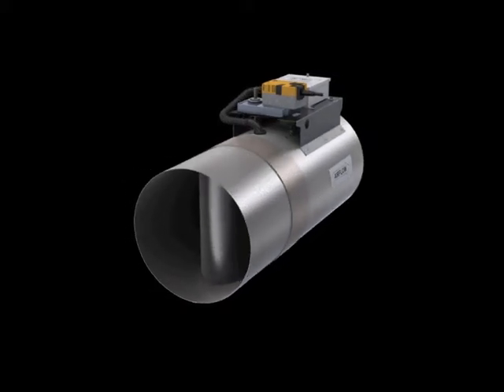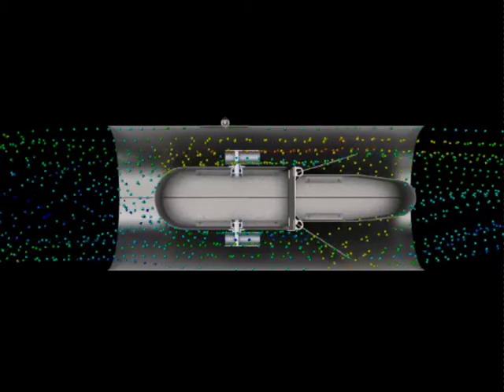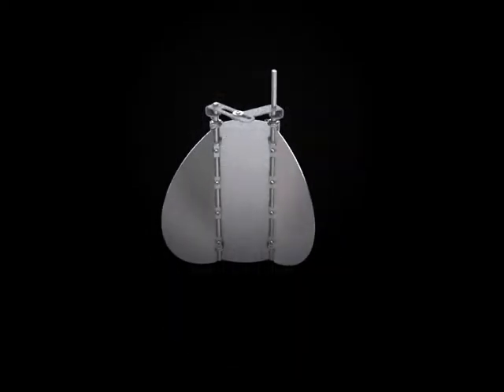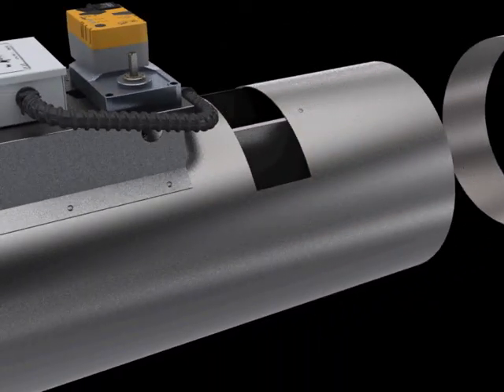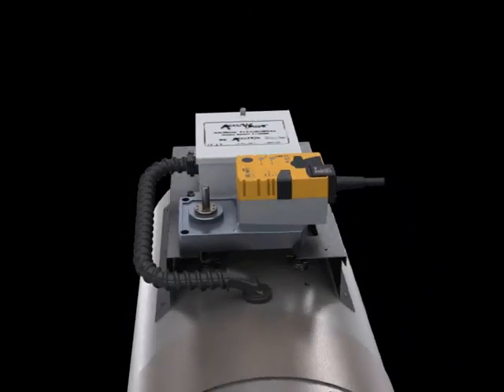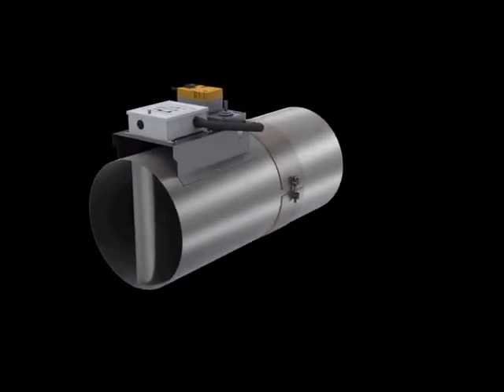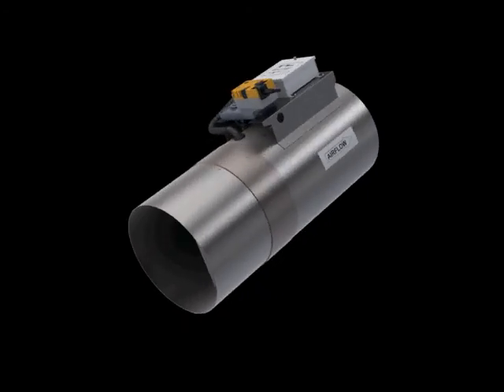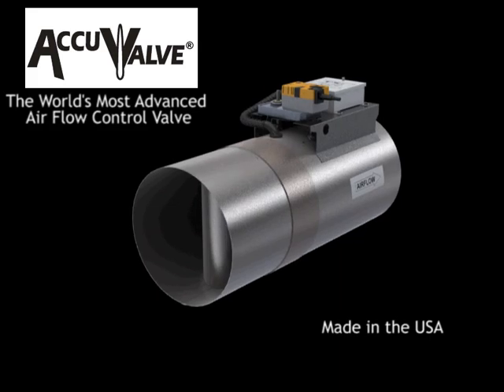Accuvalve fast acting low pressure air valve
Accuvalve is the world leading air valve for critical air applications. The unique Accuvalve offers advanced and accurate regulation using a vortex shedding sensor for accurate linear volume signal. Compared to older technology the Accuvalve is lower pressure, more controllable, and can be mounted in any direction.